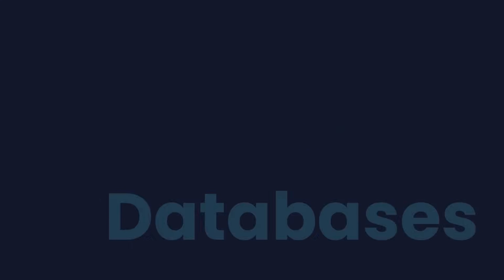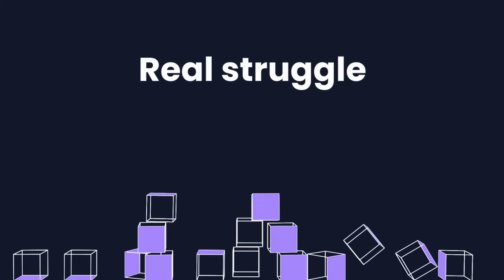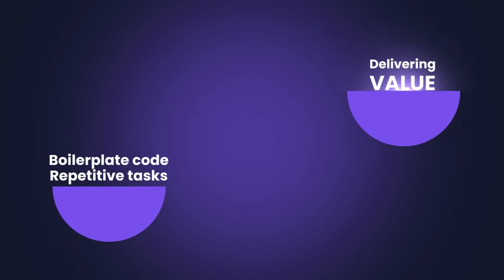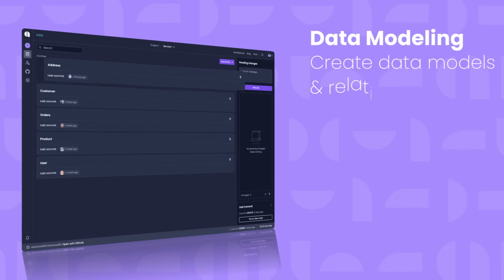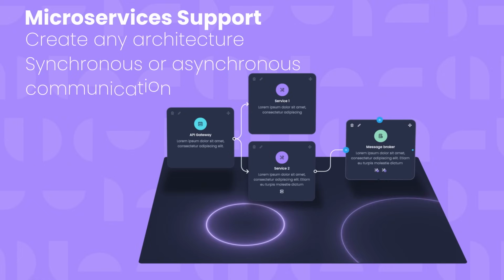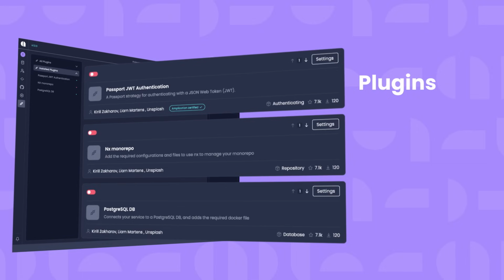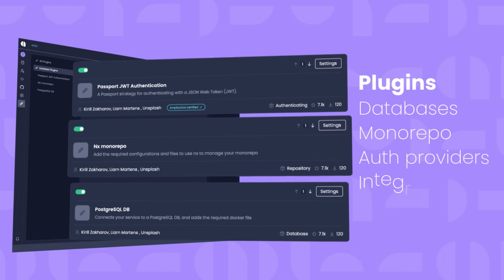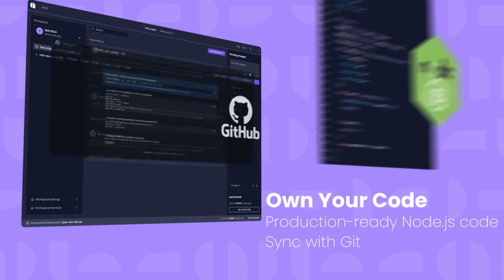What is Amplication and how it helps to build your backend apps faster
Amplication is the most flexible open-source backend development platform that saves engineers from repetitive coding tasks and long development cycles. It enables developers to rapidly build mission-critical services with any architecture at any scale.